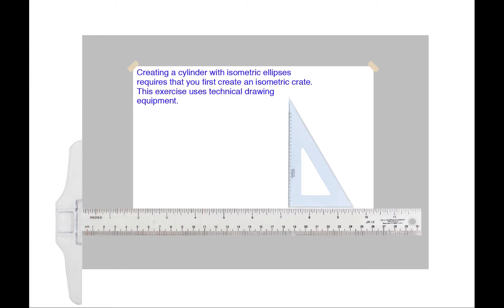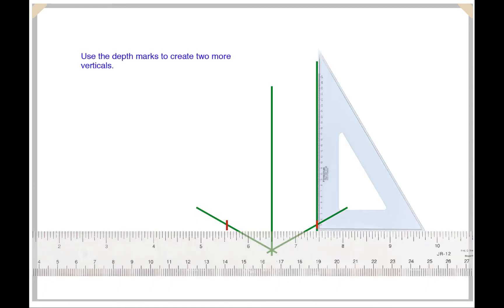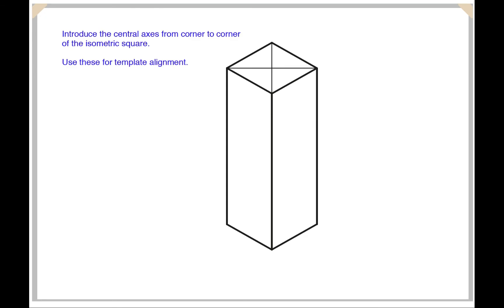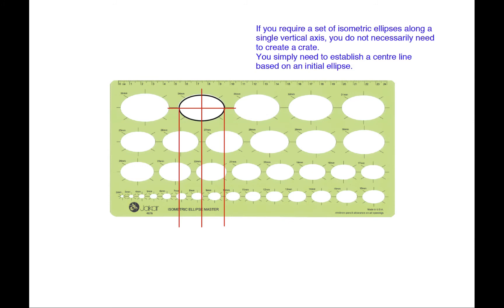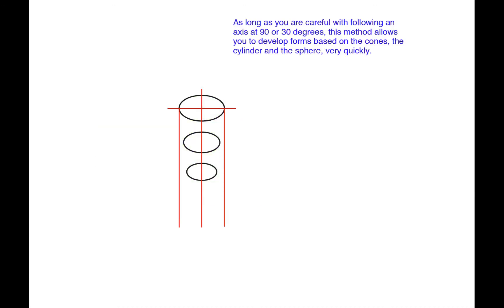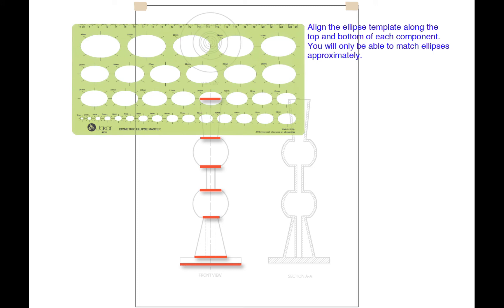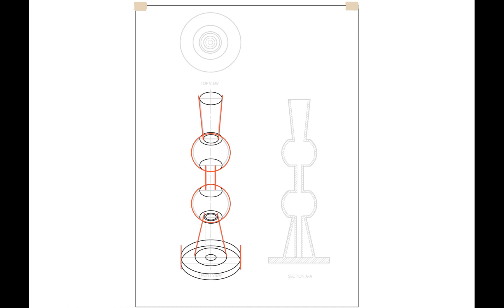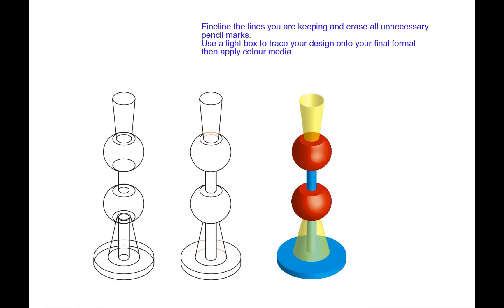drawing ellipses 3 ways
Drawing ellipses using three different techniques—including using the front view of an orthogonal drawing